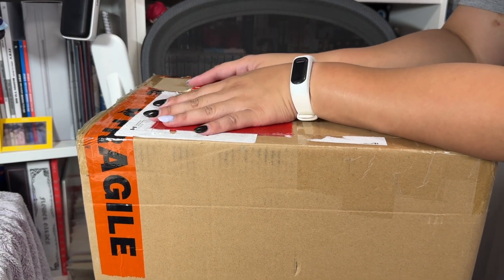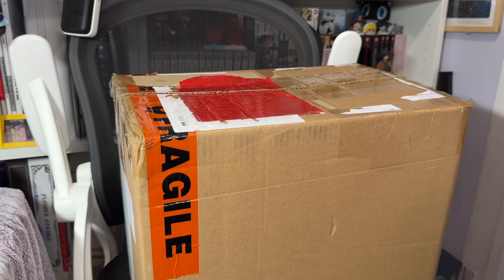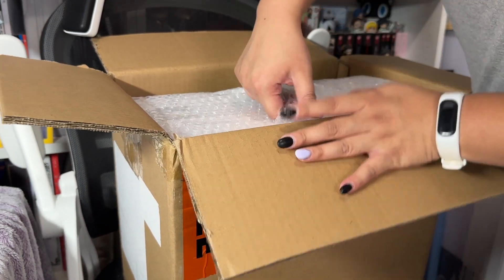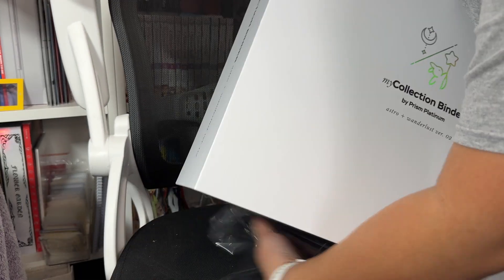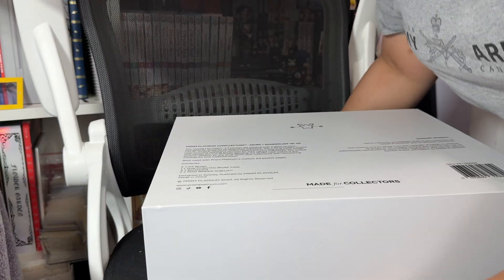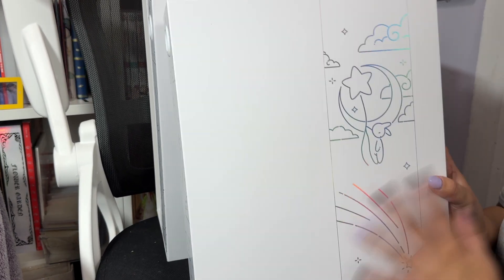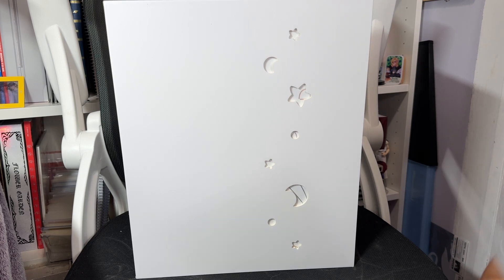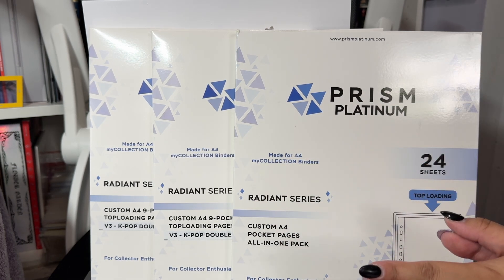Unboxing my Prism Platinum Duo A4 Size Binders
I've had these for quite sometime, but I haven't been able to upload this video until now, but here I am!

📔 Photocard Trade/Sale List 📔
➵ unavailable

➵ INSTAGRAM SALES/TRADE: @ssylvet_sale
➵ INSTAGRAM KPOP COLLECTION: @syl_collects

🎶 Audio 🎶